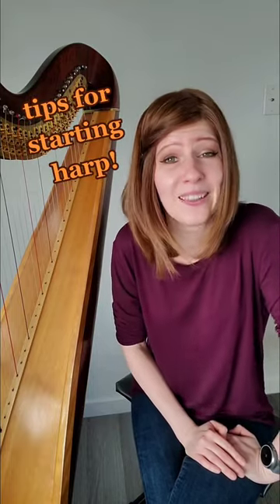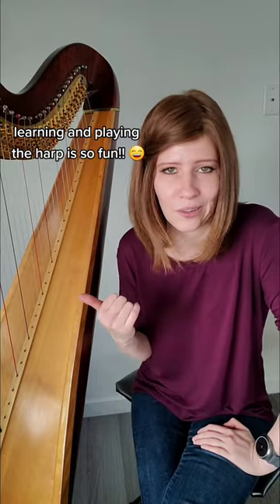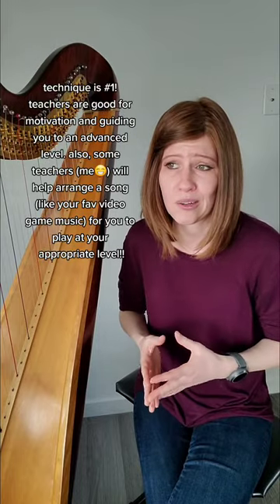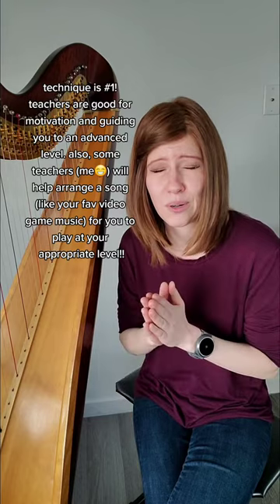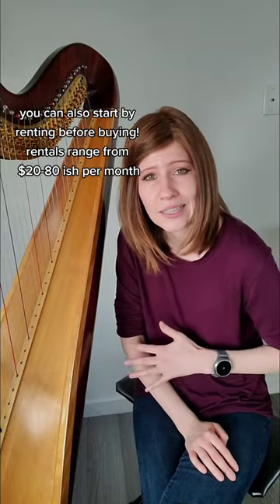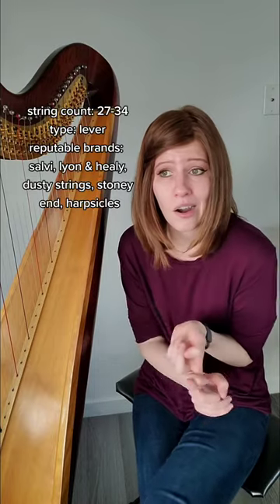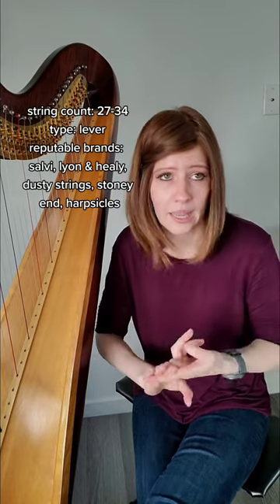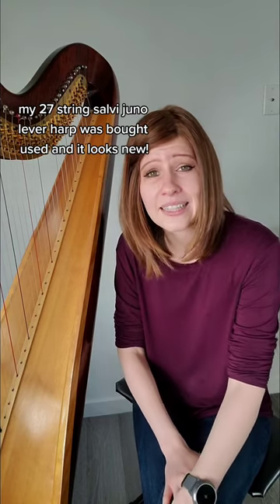Tips for Beginners Wanting to Learn Harp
Let me know what you'd like to hear next in the comments below or just say hi! 😊